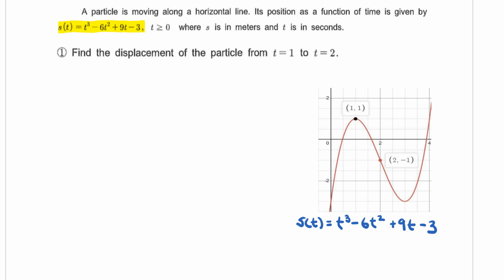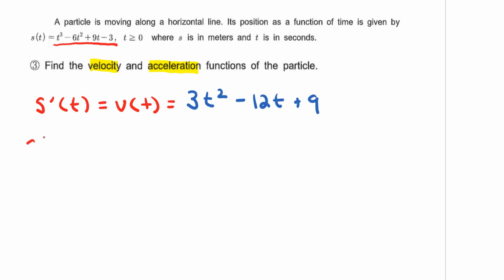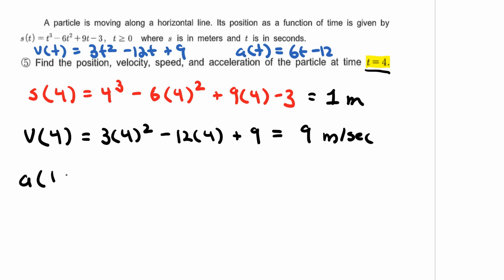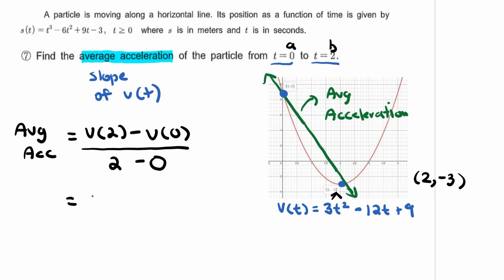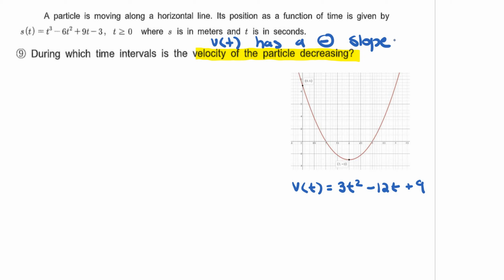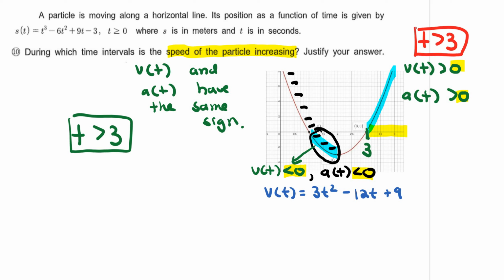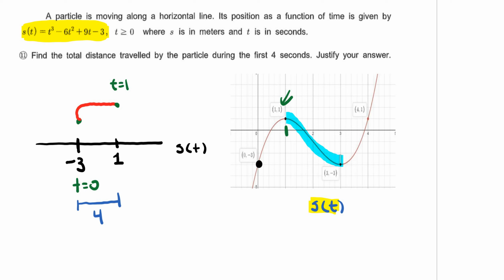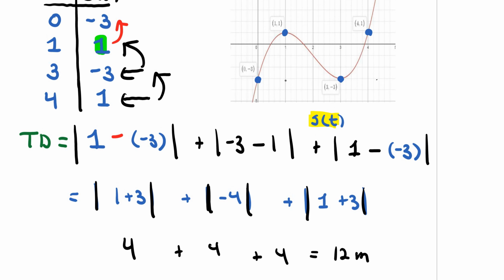Ch 5 Applications of Derivatives: Physics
Page 214-215 Ex1(1-11 all)